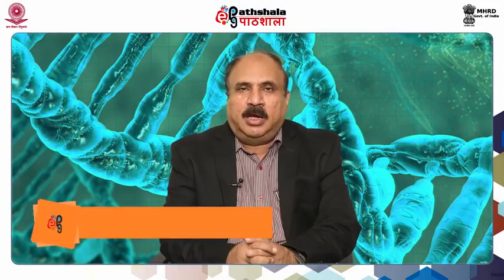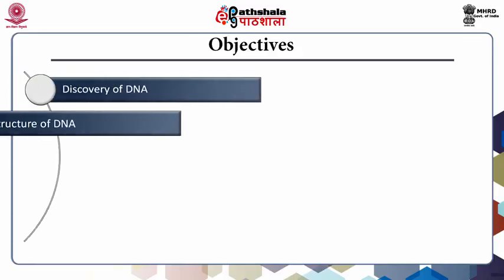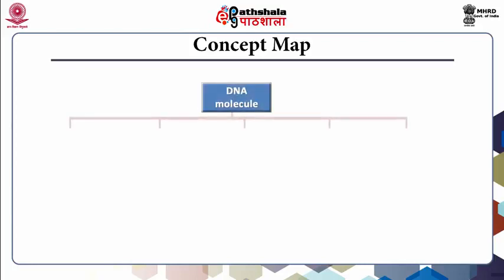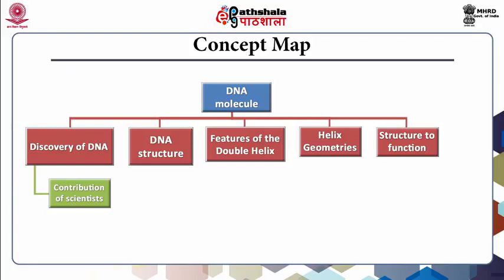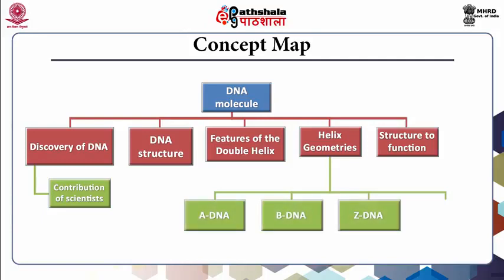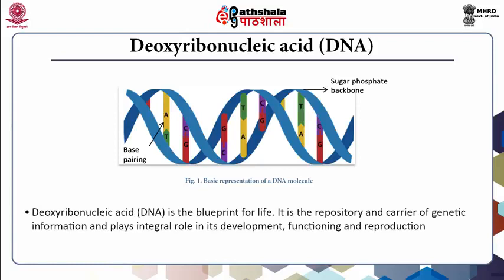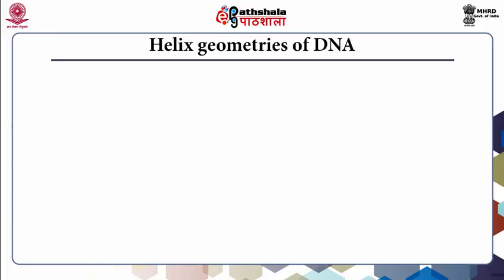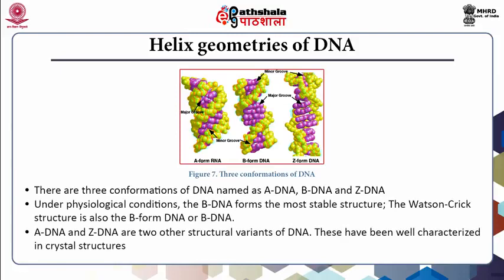Double helix of DNA